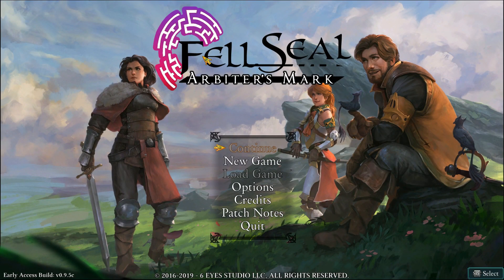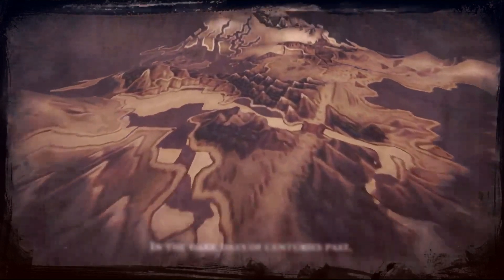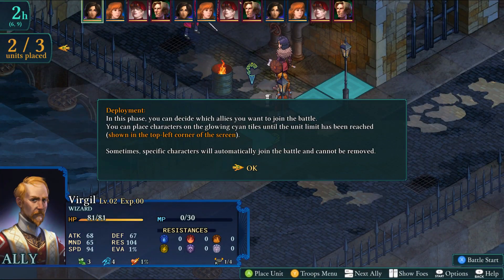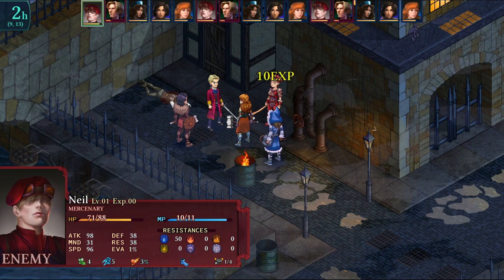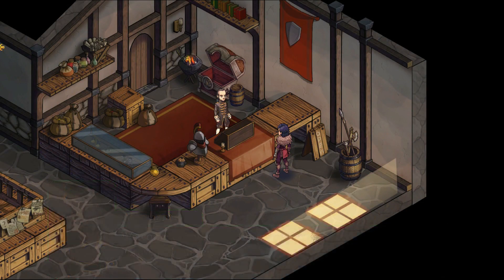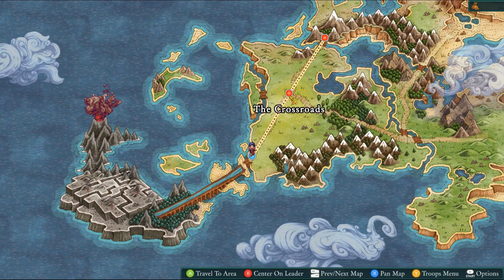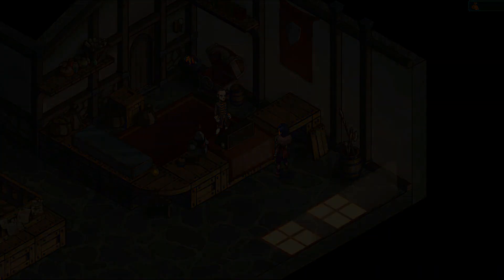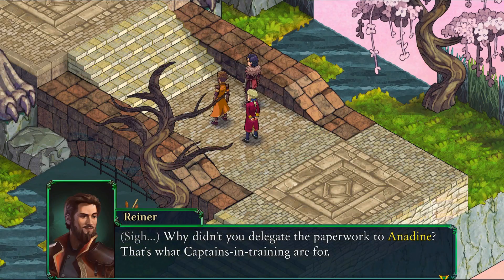Fell Seal: Arbiter's Mark - Part 1 Intro to Illuster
Here we have the next game I wanted to tackle, which actually comes out tomorrow.  I'm in the early access version of the game right now that is supposed to be finalized in terms of game balance, however there are still some areas that need to be tweaked, as the menus don't seem to display correctly at 1080 resolution.  As such, I don't know how much money I have unless I save, but hopefully that will be addressed for the 3rd video.

As for the story here, we are playing as Kyrie, an Arbiter who is tasked with enforcing the laws of the land.  However, when the game starts, there is a quest for promotion offered to a group of individuals that is going to upset the fragile peace.  With the corruption that has been plaguing the Arbiters for some time, Kyrie is going to be sent on a mission to purge them of this corruption, which is going to lead to quite a bit of internal strife.  Things are only made worse when the machinations of the corrupt are slowly dragged into light.

In terms of gameplay, this is a grid-based strategy RPG that is best compared to Final Fantasy Tactics due to how the job system in the game here works.  Luckily, there is a greater degree of character customization to set it apart.  You will have access to a variety of jobs, with one job serving as the catalyst to unlock others.  As you master the jobs, you are given access to new combat abilities, passives, and even reaction abilities that you can mix and match to create the character you want to field.  Beyond this, you can adjust the generic characters with a variety of options, giving much more freedom than other games of the genre.

So this is the project I wanted to use to lead into May.  I am going to aim for frequent releases barring any complications that arise.  Jimmy is mostly finished with me just having to splice the remaining videos together and Exogenesis will be moving onto weekends.  Depending on how my schedule shifts in the coming days, we'll see what all happens and whether I can get the transition to work as smoothly as I hoped.